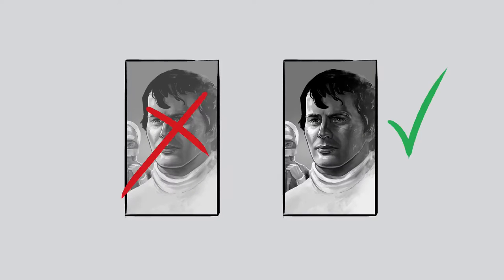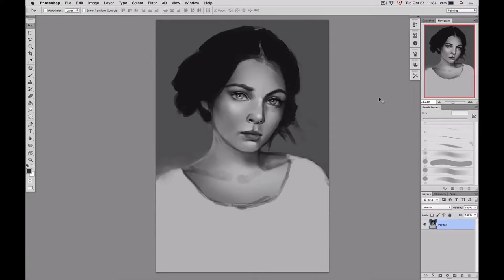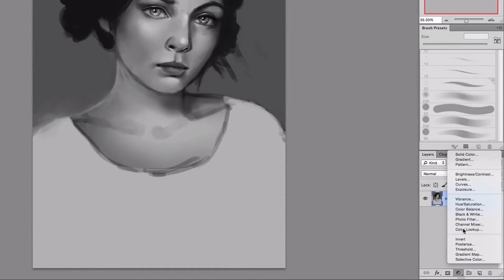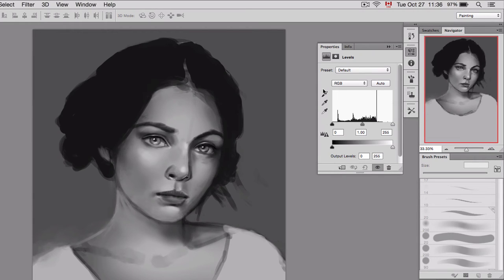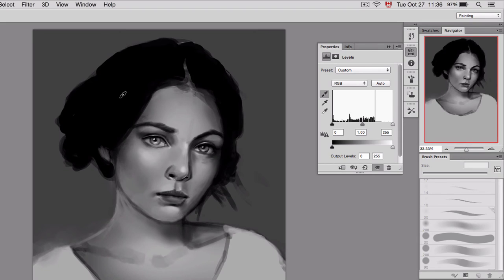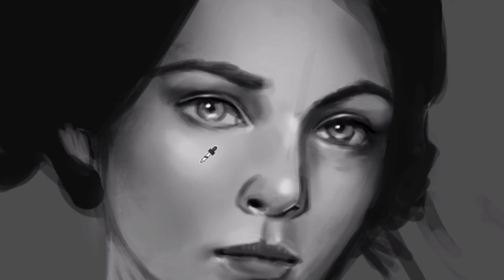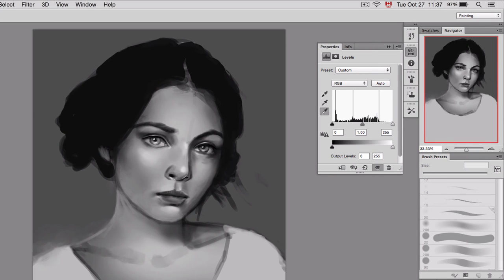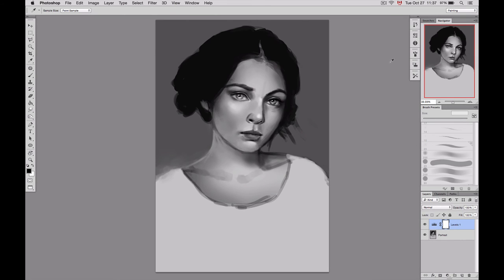How to Add Contrast to Your Digital Paintings With Adjustment Layers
Adjustment layers are a great way to add contrast to your paintings in Photoshop. In this video, David shows you how to use adjustment layers in Photoshop.

Adding enough contrast to your pieces is very important when creating a digital painting. Without it, your work will look flat and boring. If you haven't painted with enough contrast, here's a couple ways you can boost it afterward, using adjustment layers in Photoshop.